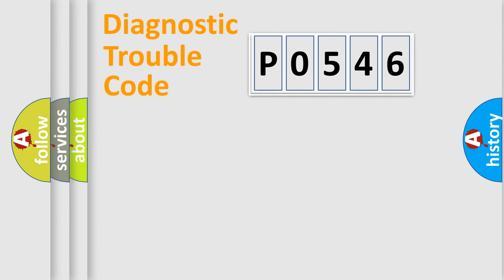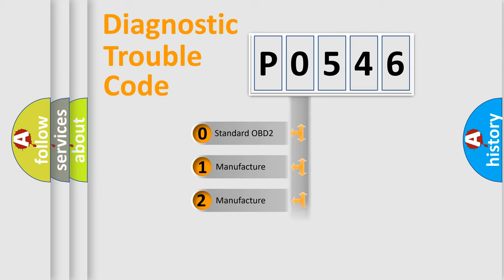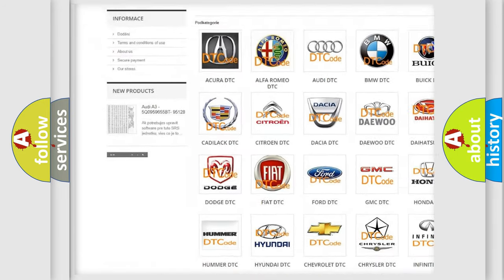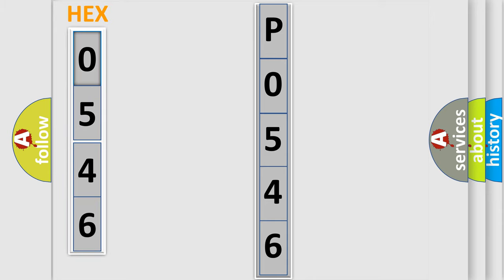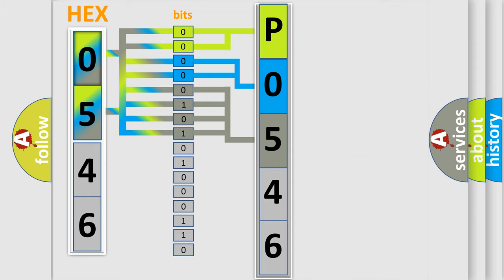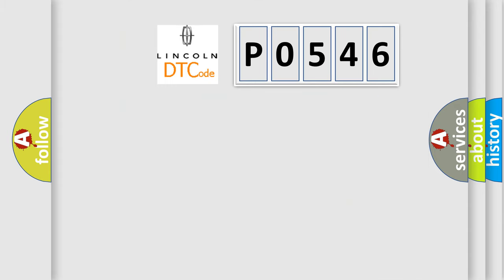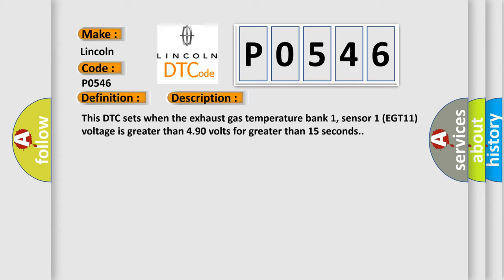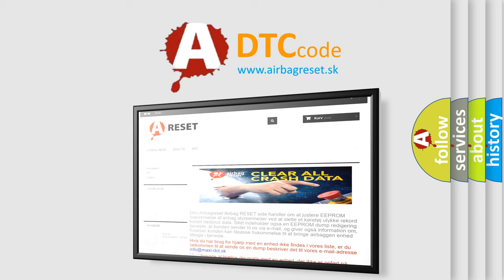DTC Lincoln P0546 Short Explanation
Contents:
0:21 Basic DTC analysis according to OBD2 protocol standard.
1:48 Insight into programming
2:58 A diagnostically understandable description of the Diagnostic Trouble Code
3:05 Basic error definition

Make:
Lincoln
Code:
P0546
Definition:
Exhaust Gas Temperature Sensor Circuit High (Bank 1 Sensor 1)
Description:
This DTC sets when the exhaust gas temperature bank 1, sensor 1 (EGT11) voltage is greater than 4.90 volts for greater than 15 seconds.
Cause:
EGT11 circuit openEGT11 circuit short to voltageDamaged EGT11 sensor
Diagnosis:
An EGT11_V PID value greater than 4.90 volts indicates a concern.